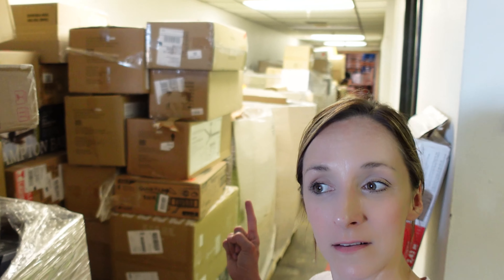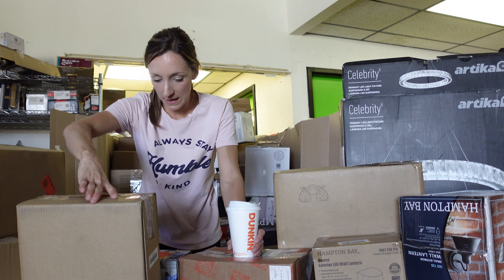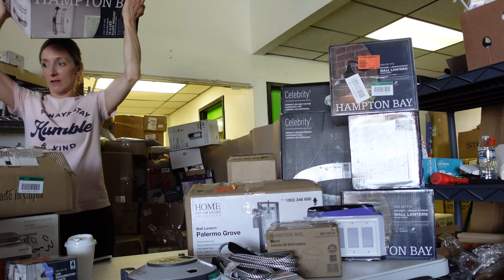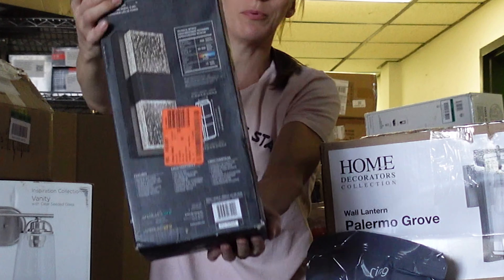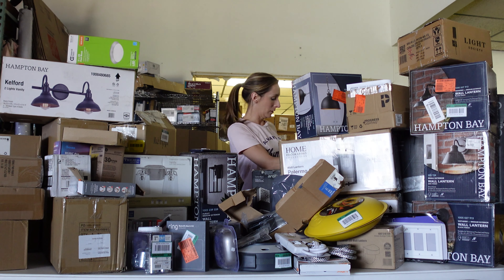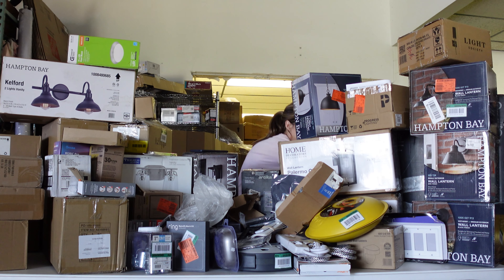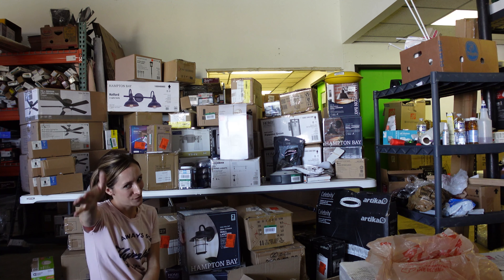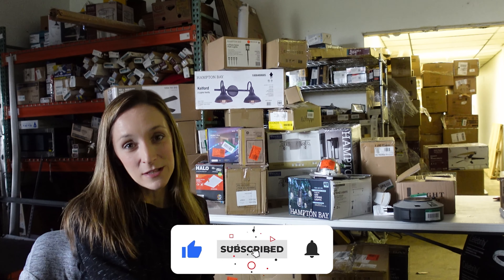Unboxing An Overstock Pallet of Lighting From Home Depot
Join me as I unbox an overstock pallet of lighting from Home Depot. Hopefully everything is in great condition and nothing is broken!